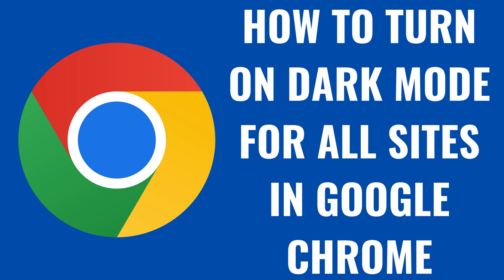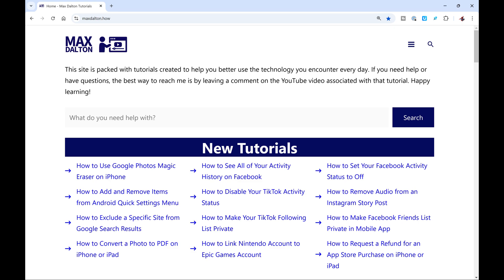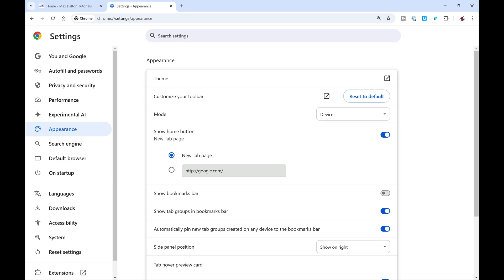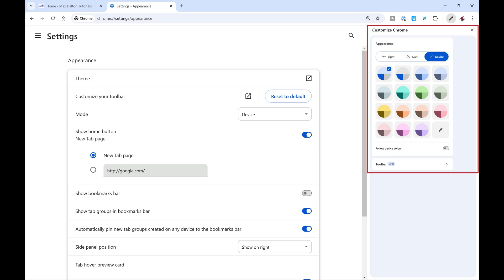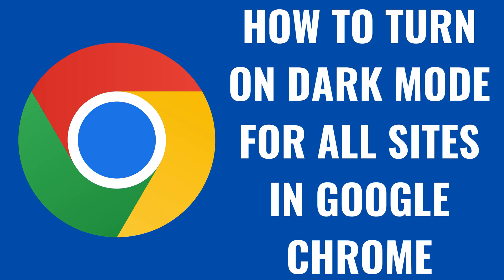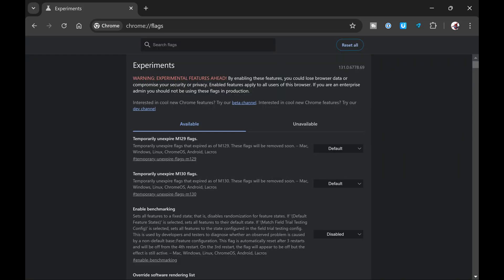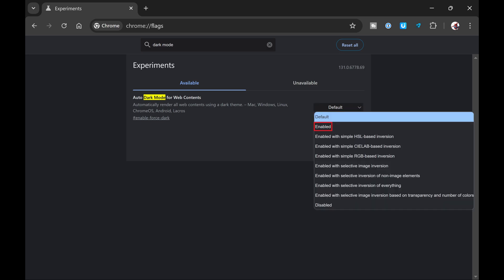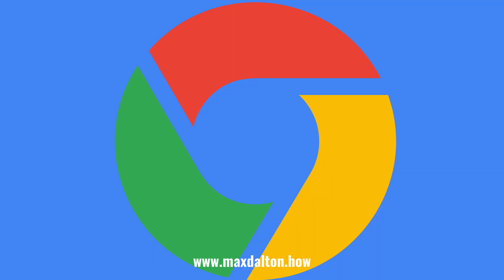How to Turn On Dark Mode for All Sites in Google Chrome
In this video I'll show you how to turn on dark mode for all of the websites you visit in Google Chrome.

Timestamps:
Introduction: 0:00
Steps to Enable Dark Mode for Google Chrome Header: 0:07
Steps to Turn On Dark Mode for All Sites in Google Chrome: 1:07
Conclusion: 1:58

Video Transcript:
The first thing you need to do is enable dark mode in your Google Chrome header area. Let's walk through the steps to do that.

Step 1. Open Google Chrome on your computer.

Step 2. Click the vertical ellipses next to the address bar at the top of the screen to open a menu, and then click "Settings" in this menu. Your Google Chrome settings screen opens.

Step 3. Select "Appearance" in the menu on the left side of the screen. Google Chrome appearance options are displayed on the right side of the screen.

Step 4. Find Theme in the Appearance section, and then click the link box next to Theme. A sidebar with Google Chrome theme options opens.

Step 5. Click to select "Dark" at the top of this menu. The Dark Mode theme will instantly be applied to your Google Chrome web browser. You can navigate back to this screen at any time if you want to switch back to the light theme.

Now let's walk through the steps to make all of the sites you visit display in dark mode as well.

Step 1. With Google Chrome open, type Chrome://flags into your address bar, and then click "Enter." You'll land on the Google Chrome experiments page.

Step 2. Type "dark mode" in the search box at the top of this page, and then look for Auto Dark Mode for Web Contents in the Available list.

Step 3. Click to open the drop-down menu next to Auto Dark Mode for Web Contents, and then choose "Enabled." After doing this, click "Relaunch" to close and then re-open Google Chrome with the new settings applied. Going forward, all of the websites you visit in the Google Chrome web browser will have the dark mode theme applied to them.